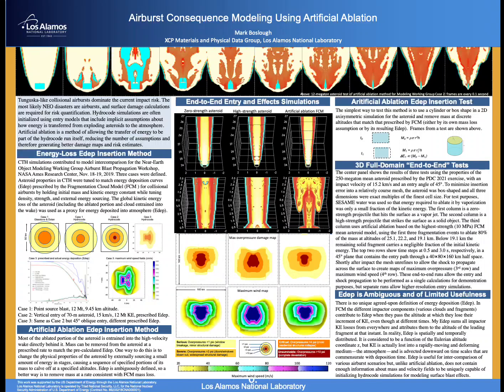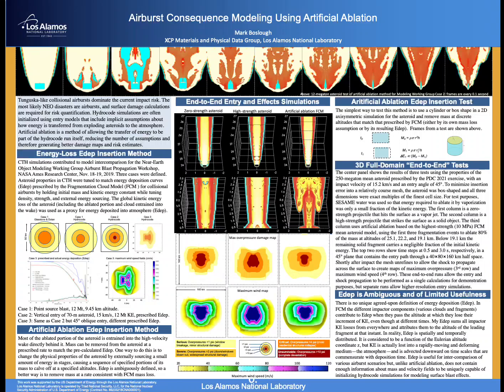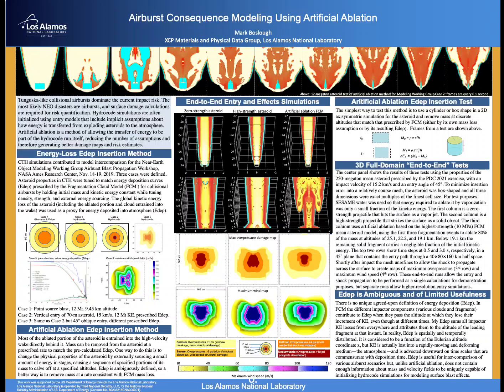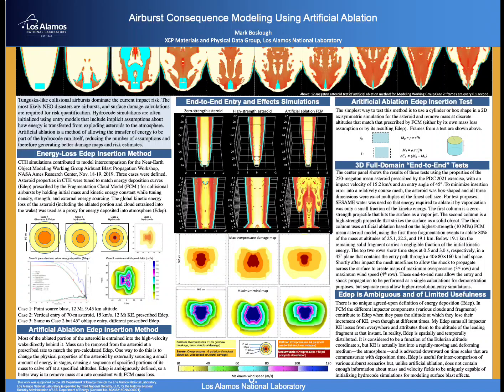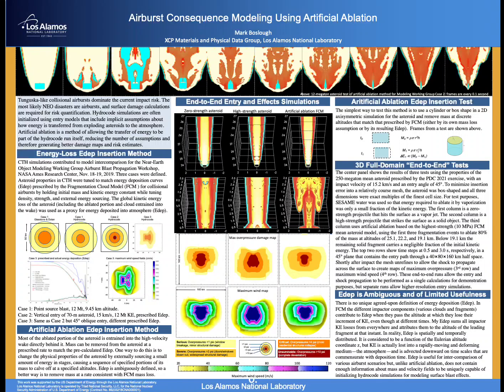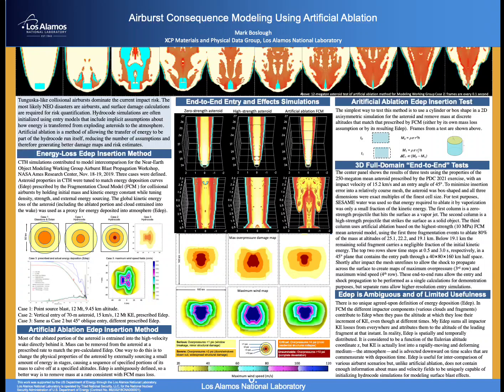Airburst Consequence Modeling Using Artificial Ablation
Tunguska-like collisional airbursts dominate the current impact risk. The most likely NEO disasters are airbursts, and surface damage calculations are required for risk quantification. Hydrocode simulations are often initialized using entry models that include implicit assumptions about how energy is transferred from exploding asteroids to the atmosphere. Artificial ablation is a method of allowing the transfer of energy to be part of the hydrocode run itself, reducing the number of assumptions and therefore generating better damage maps and risk estimates.